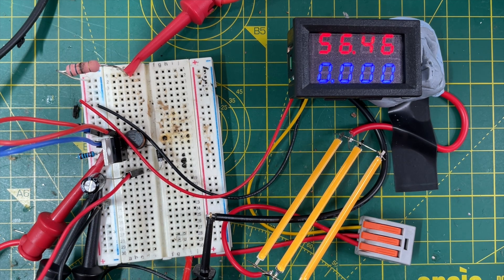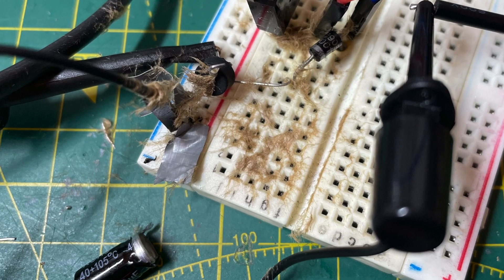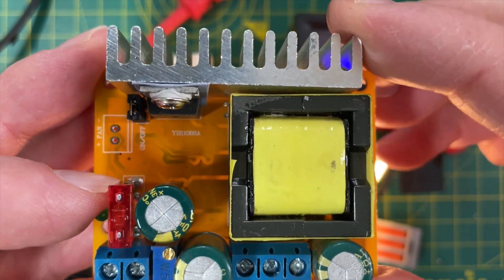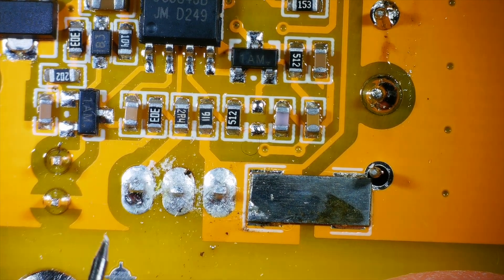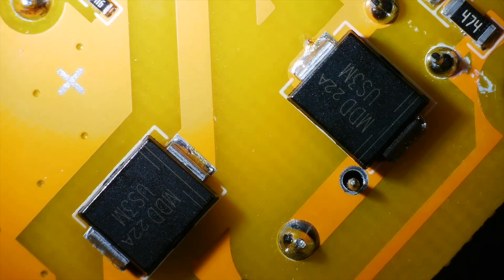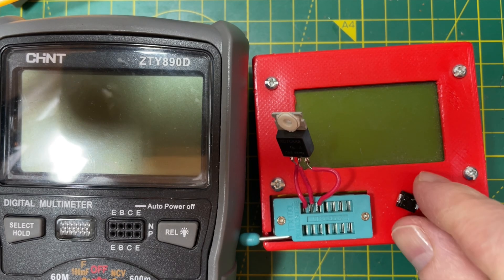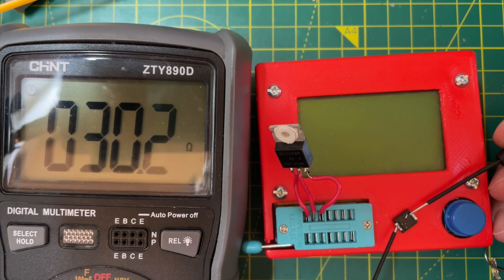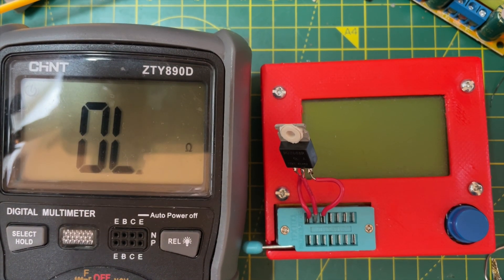800 volt DC DC converter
It didn't last very long - make some weird noises and then died... Thanks for sponsoring the channel.

I wanted to get a bit more serious about testing high voltage filaments - so I "invested" in a high voltage DC-DC converter - this one will output 45-390v! In fact you can get over 800v out of it.

But... not the one that I got.

It's a YH11068A
And the voltage/current meter is